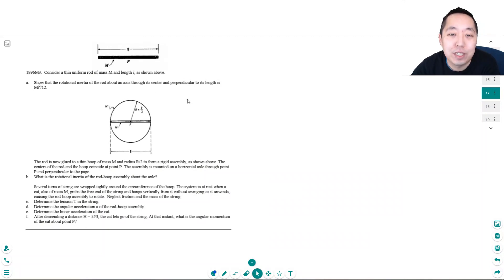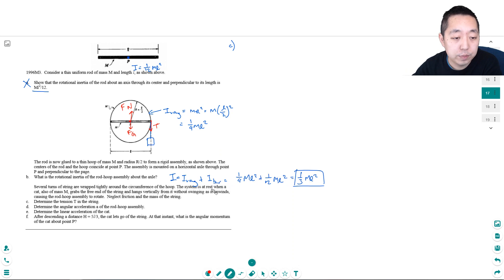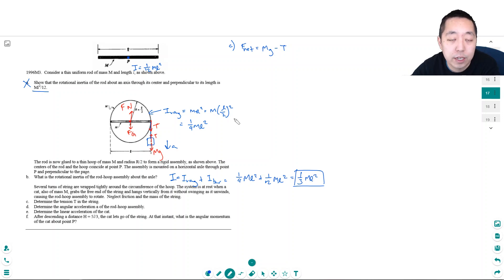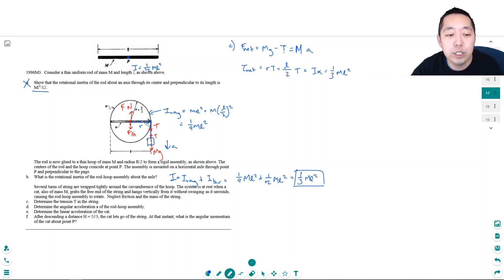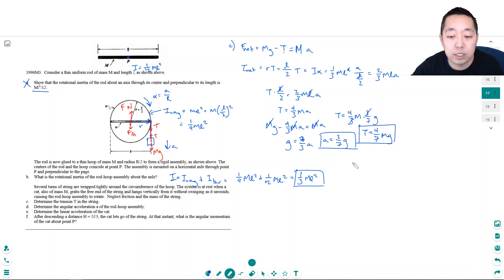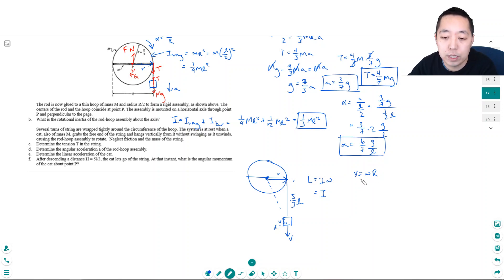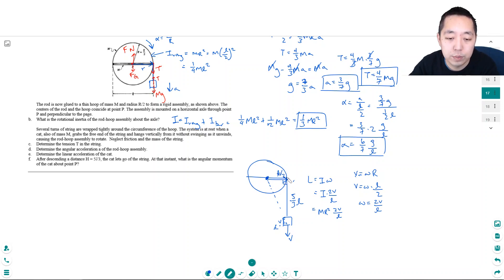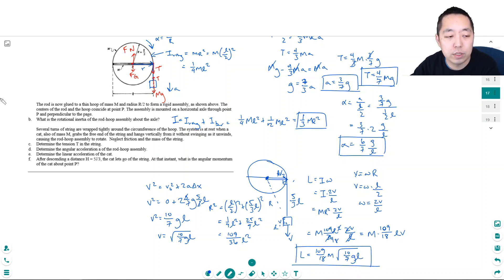AP Physics 1 Torque and Rotational Motion Free Response 17